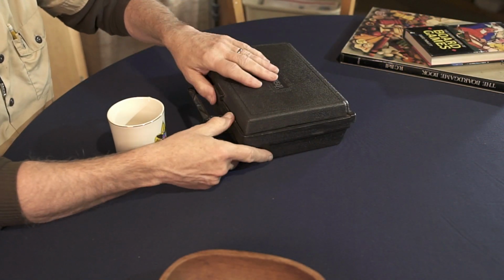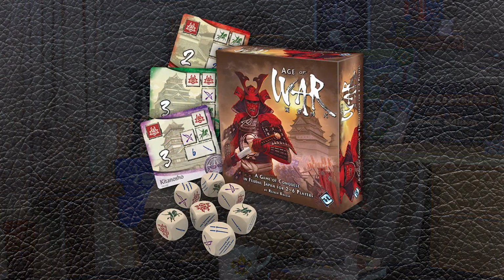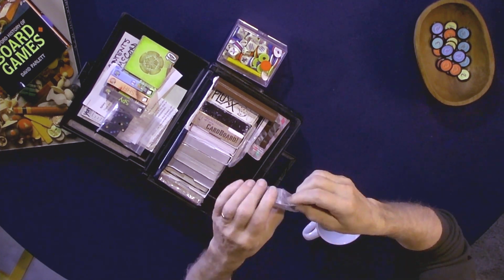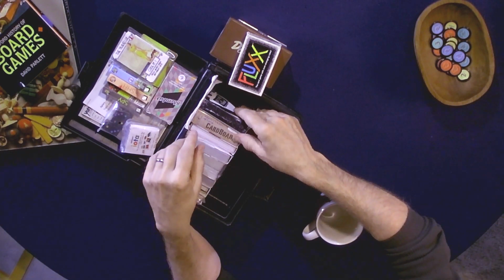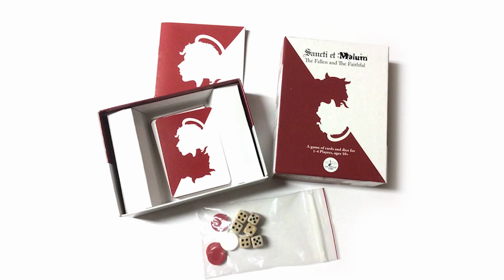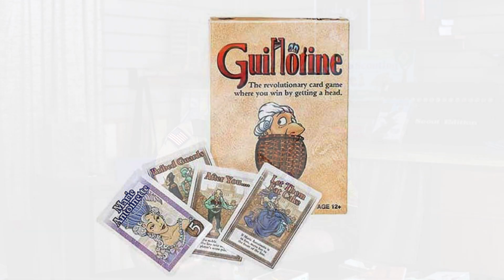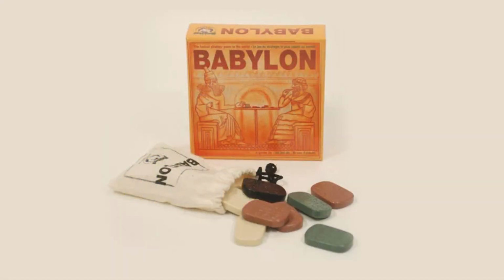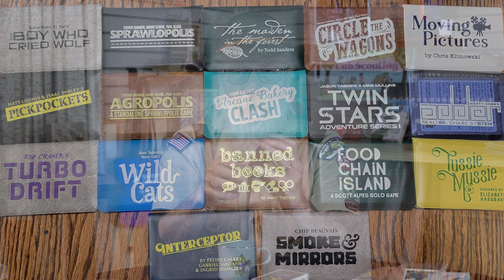Unboxing my "Scout Game Kit" holding hours of card game and board game fun. BE PREPARED!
The Scout Motto is "Be Prepared" and, being a Scout Leader, I strive to follow that ideal. As part of that effort, I keep my "Emergency Game Kit" in my car at all times. You never know when a Troop of restless kids might just need a little focused entertainment.

More than 25 individual card, tile, and board games can be found in this little plastic case. This includes traditional, modern, and shiny new games for all ages and interests.

Unboxing this collection of fun stuff allows me to give you an overview of each game, and here are some links to help you find more detail on some of the key titles in the list:

...and be sure to play every day!